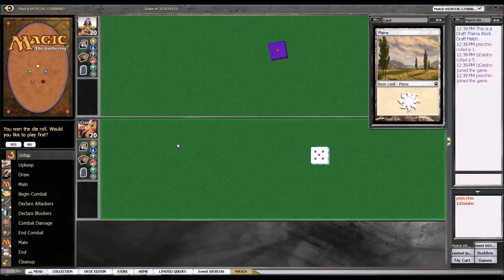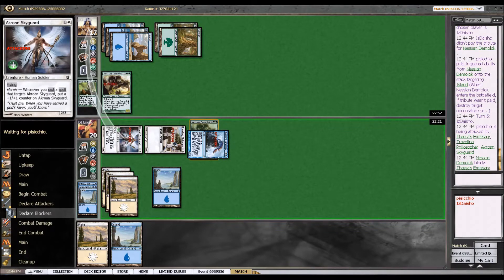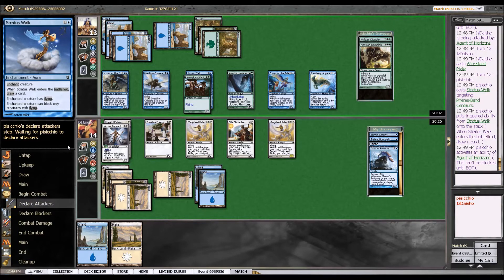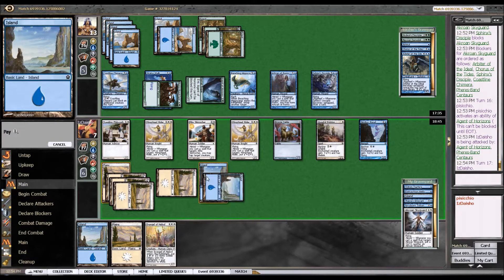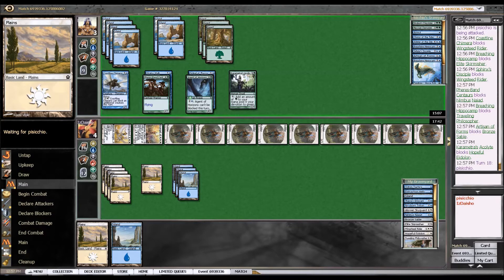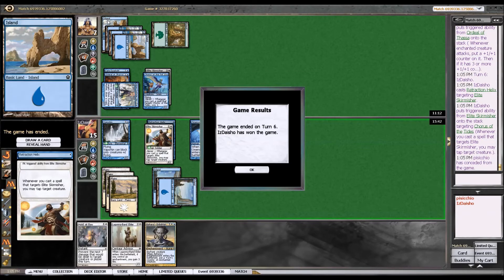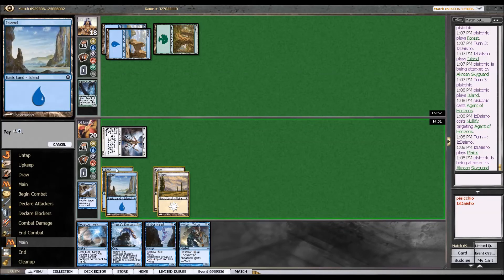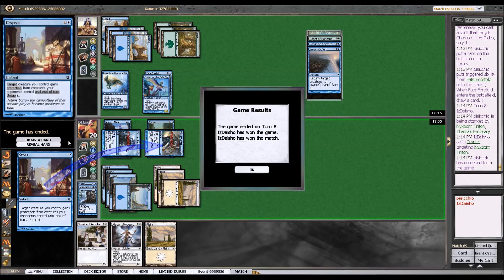Theros Block Draft Match 1